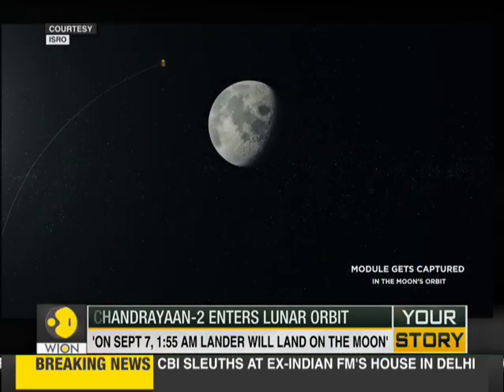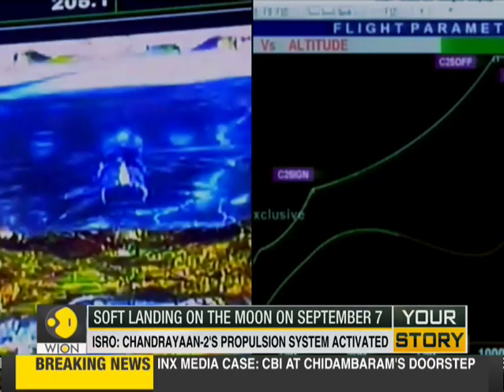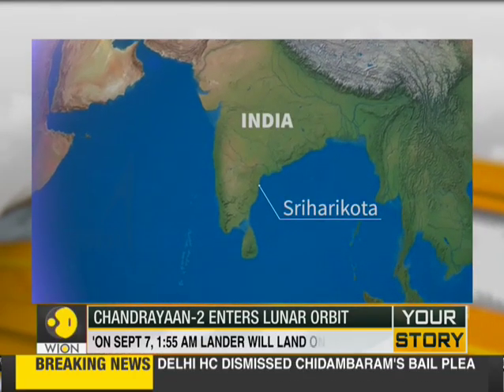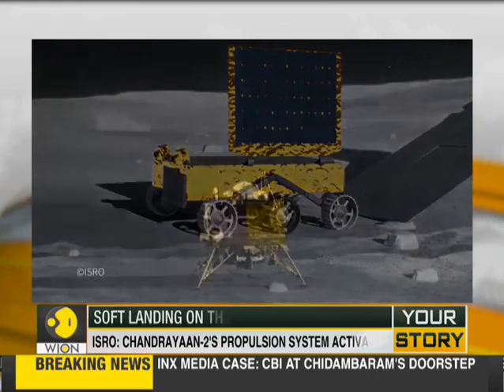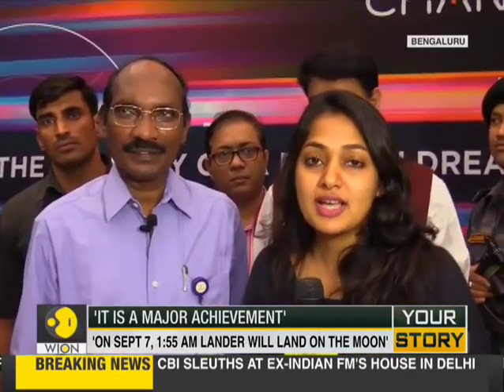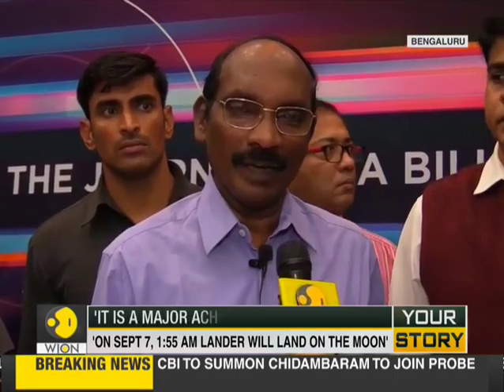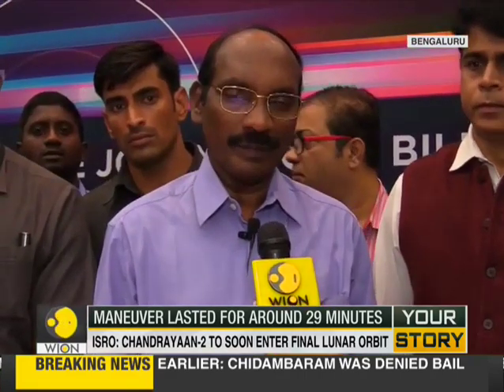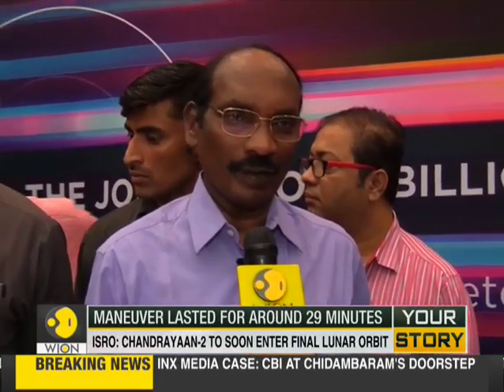Your Story: ISRO chairman K Sivan speaks to WION on Chandrayaan-2 entering lunar orbit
The insertion of India's spacecraft to the moon, Chandrayaan-2, into the lunar orbit was tense 30-minute operation, said Indian Space Research Organisation (ISRO) chairman K Sivan. Watch this video to know more.